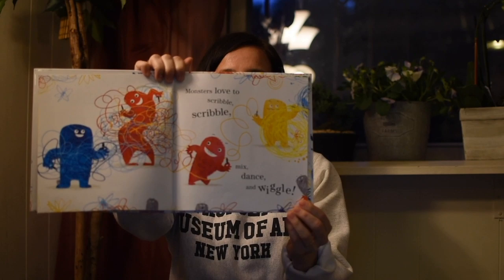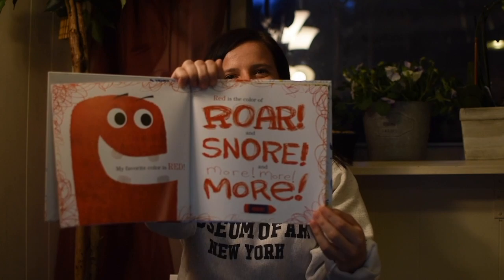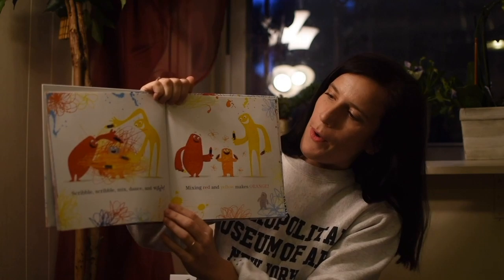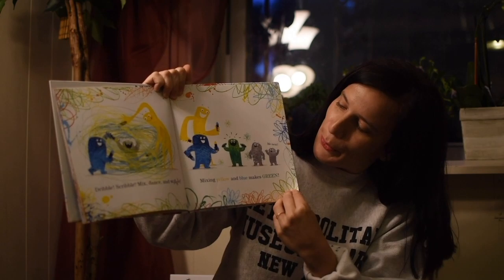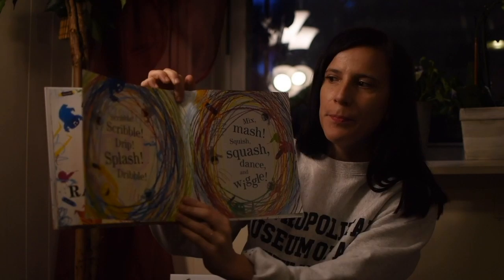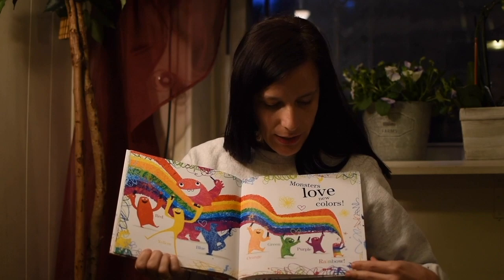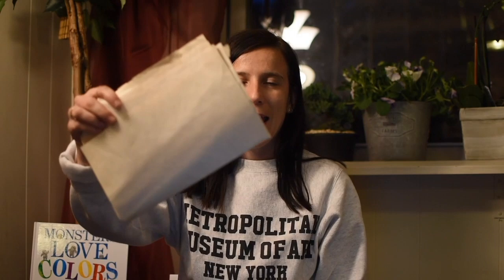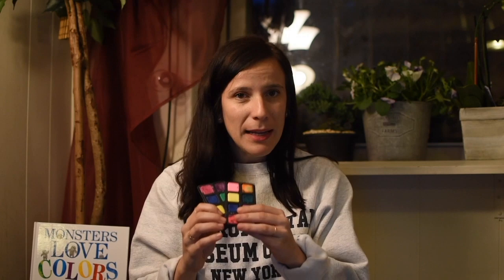Storytime with The Met: "Monsters Love Colors" by Mike Austin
Enjoy Storytime from home! Join us every Thursday to look, listen, sing, and have fun with picture books. Recommended for families with children ages 18 months to 6 years. This week, Met educator Josefa reads "Monsters Love Colors" and connects it to "Fan Tan."

Featured Book

Featured Artwork:

Friedel Dzubas (American (born Germany), Berlin 1915–1994). Fan Tan, 1972. Magna on canvas, 96 x 96 in. (243.8 x 243.8 cm). The Metropolitan Museum of Art, New York, George A. Hearn Fund, 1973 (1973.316)